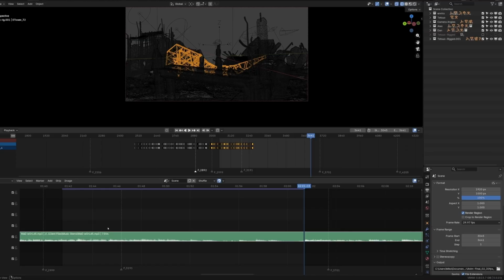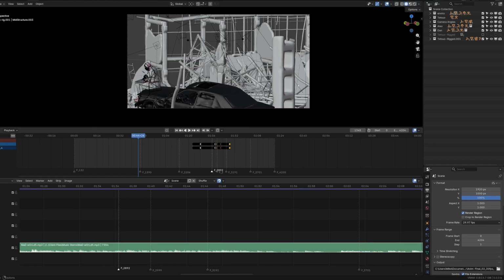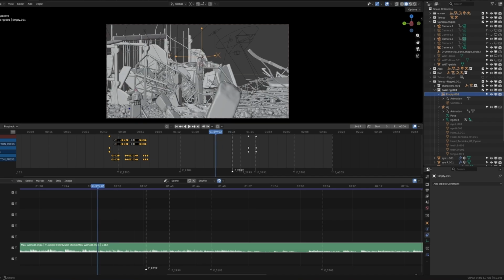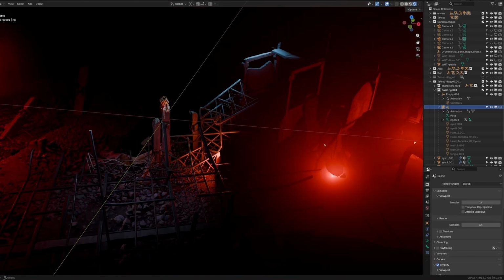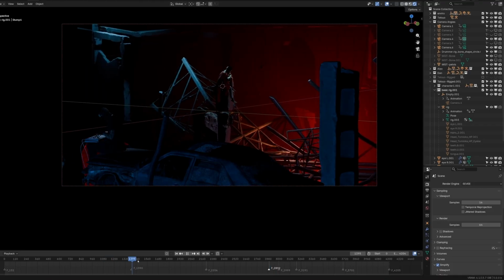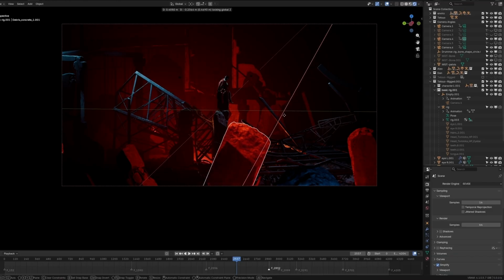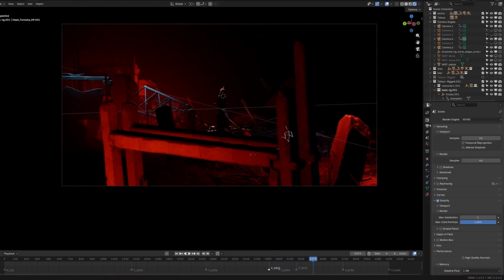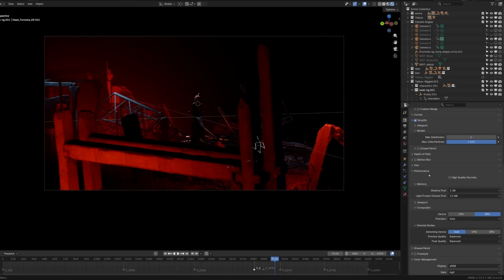How I Made the Gunship Music Video in Blender | Part 2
In this part I show how far good lighting and camera angles you can take a mostly static scene and turn it into an animated sequence.

Follow & Support!